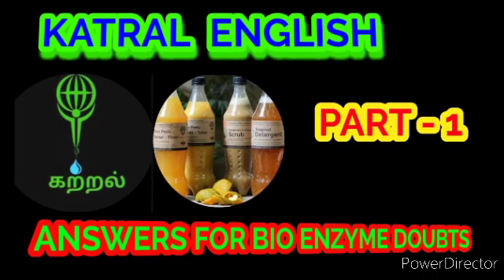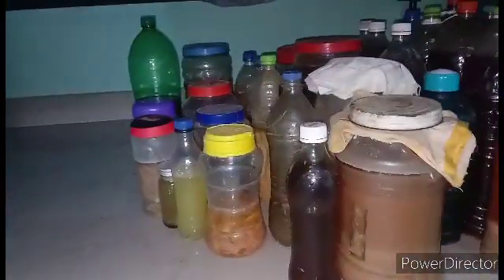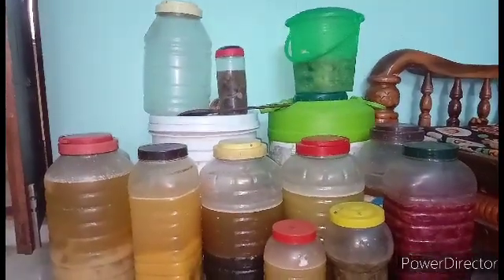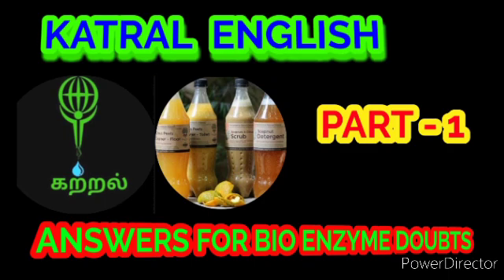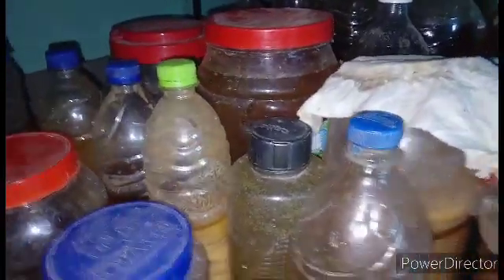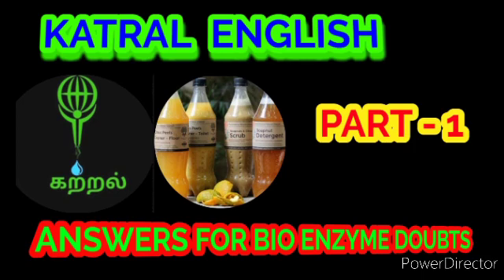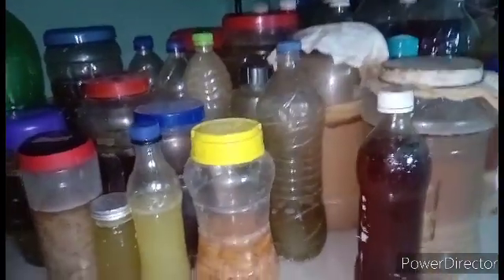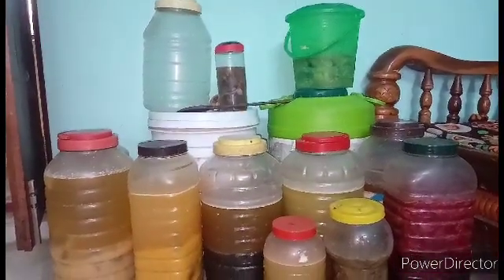Healer Baskar/KATRAL ANSWERS FOR BIO ENZYME DOUBTS - Part 1/Bio Enzyme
This video has been posted in English for non- tamilian subscribers...

Hereafter you can expect all videos in both Tamil & English

வணக்கம்...
கற்றல்
தற்சார்பு இயற்கை வாழ்வு..
உங்களை இனிதே வரவேற்கிறது.

Please join on our Katral Bio Enzyme Telegram Group for many updates & immediate replies..

Katral Bio Enzyme Telegram Group Link

Katral Kudil Telegram Channel
To access the useful information regarding Bio Enzyme,health, home medicine...etc.
Please visit & join on this telegram channel..

உங்களுக்குத் தேவையான தகவல்கள் இந்த டெலிகிராம் சேனலில் உள்ளது...
இதில் இணைந்து தகவல்களைப் பெற்றுக்கொள்ளலாம்.
இதில் கற்றலில் இருந்தது மட்டுமே தகவல்கள் பகிரப்படும்.
இன்னும் நிறைய பயனுள்ள தகவல்கள் இணைக்க இருக்கிறோம்..
இந்த லிங்கை அனைவருக்கும் பகிரவும்..